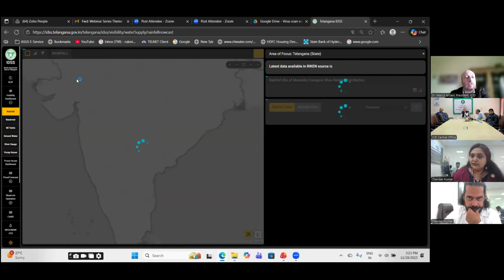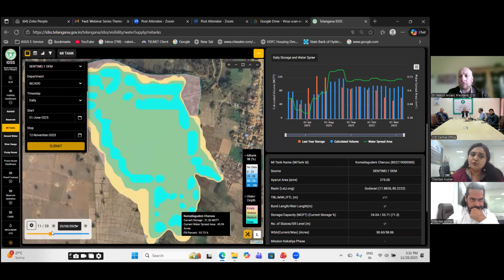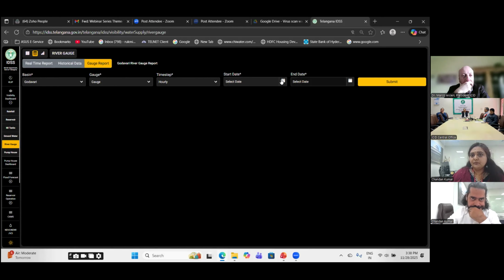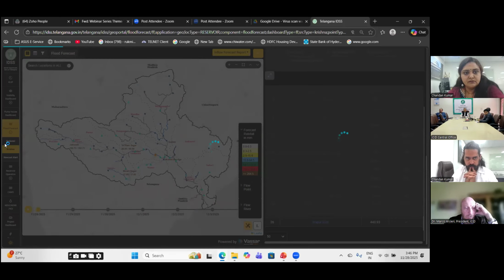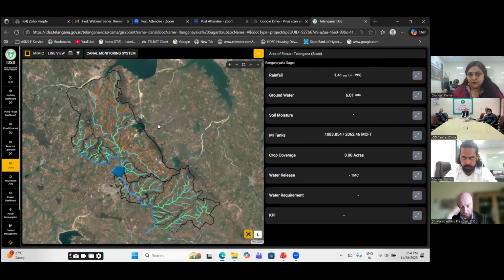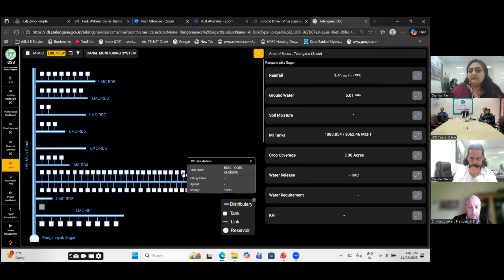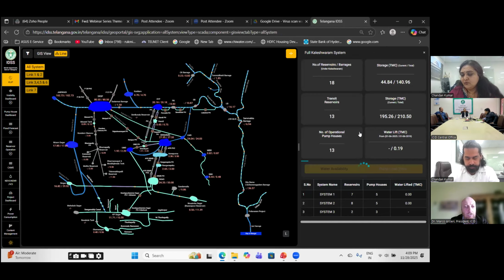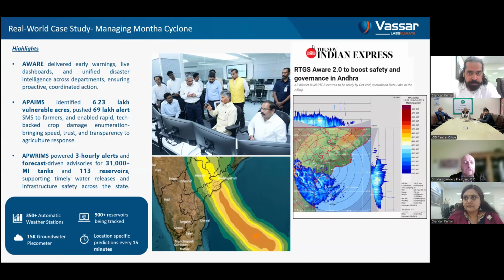Webinar Series on the Theme: Smart Irrigation Management (2nd Webinar)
Date: 28 November 2025 (Friday) at 2:30 PM (IST)

Topic: From Reservoir to Root: Transforming Irrigation with Digital Technologies

Welcome Address: Dr. R.K. Gupta, Secretary General, ICID

Opening Remarks: Dr. Marco Arcieri, President, ICID

Speaker: Mr. Chandan Kumar Thakur, Vice President, Vassar Labs

Describes a holistic, data-driven approach to water management that optimizes every stage of the irrigation process, from water source to the individual fields. This digital transformation addresses the critical challenge of water scarcity through precision, automation, and real-time information. Digital technologies manage water resources to ensure a sustainable supply with insights from Remote sensing, Infrastructure monitoring, Real-time data integration, IoT sensor networks, Mobile and web interfaces etc.